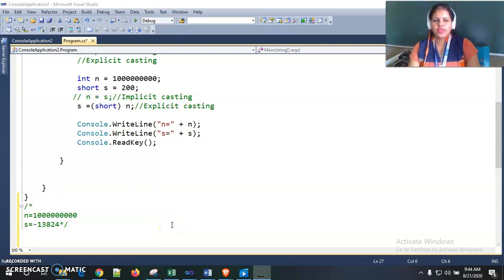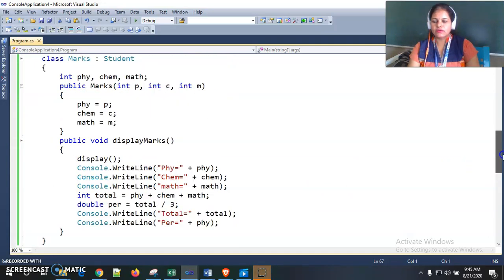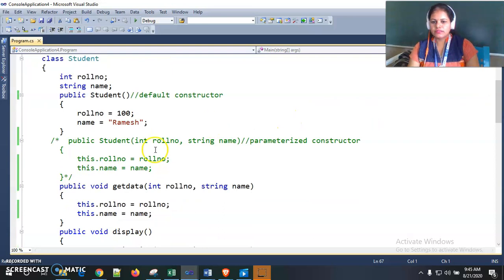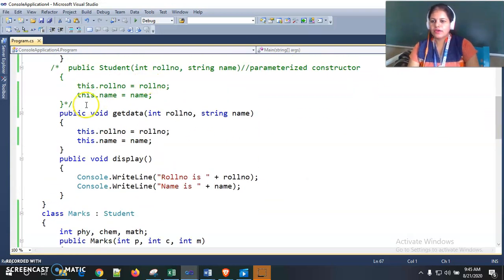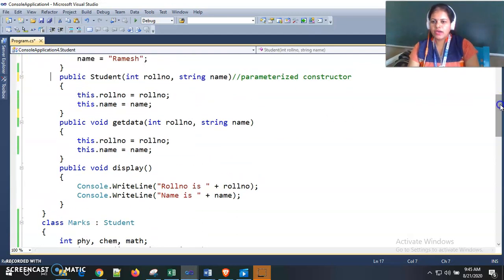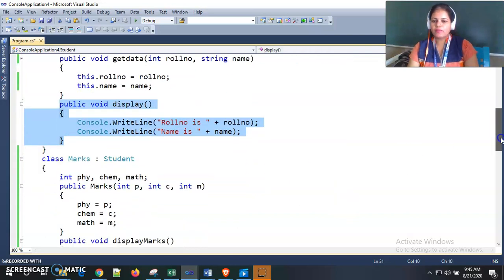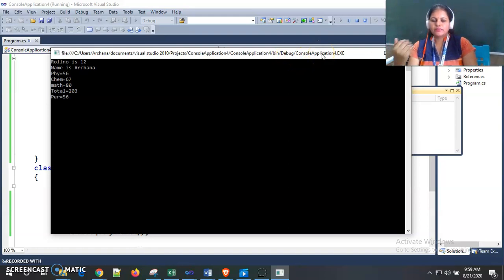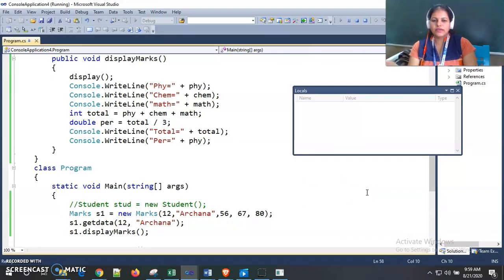Parameterized Constructors In Inheritance | Constructors calling sequence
Parameterized Constructors In Inheritance
What happen if base and derived both class having parametrized constructors
Constructors and inheritance
Constructors calling sequence in inheritance
How constructors will be called in inheritance
Base and derived class constructors, which one will be called first
Constructors calling sequence
Object initialization
C# basics
C# fundamentals